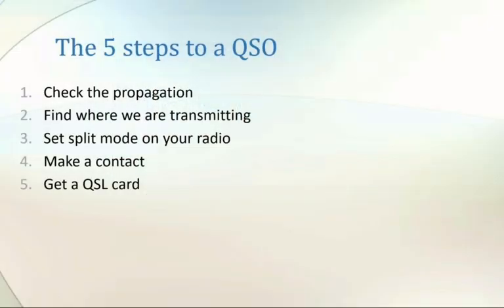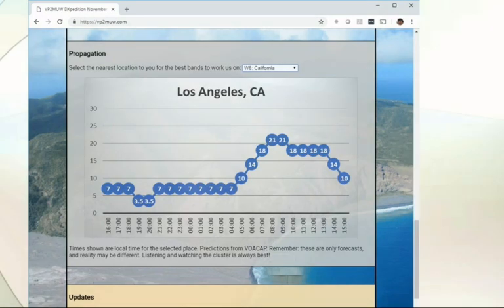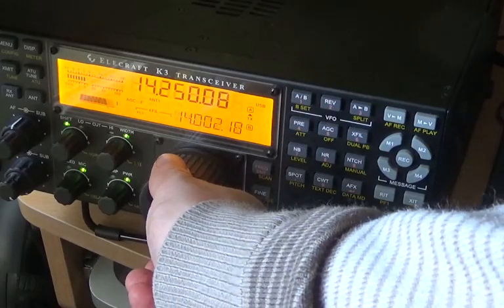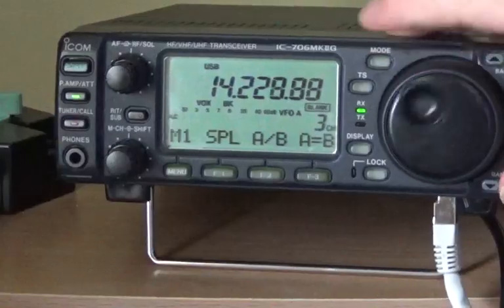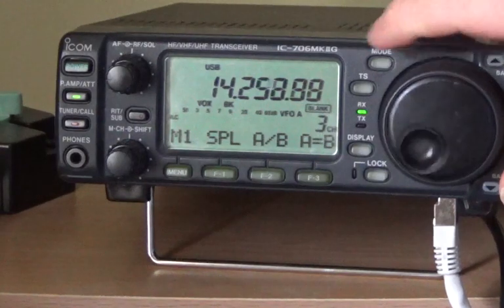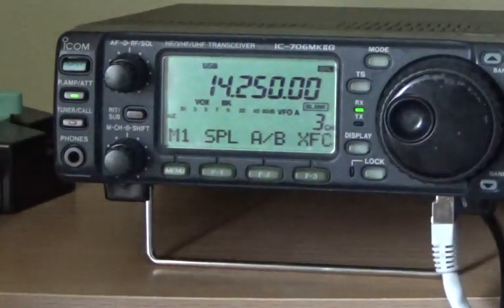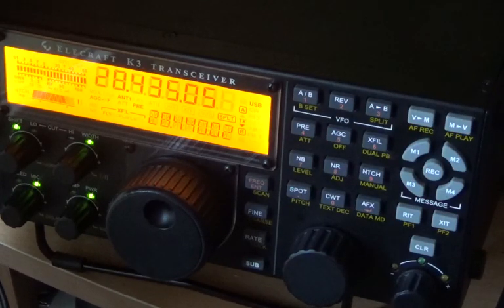How to work the VP2MUW DXpedition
The Cambridge University Wireless Society is on Montserrat for a week in November 2018.